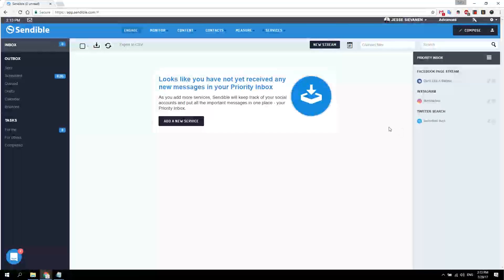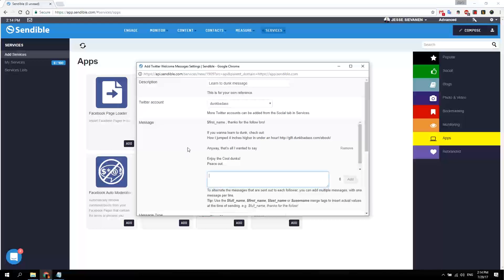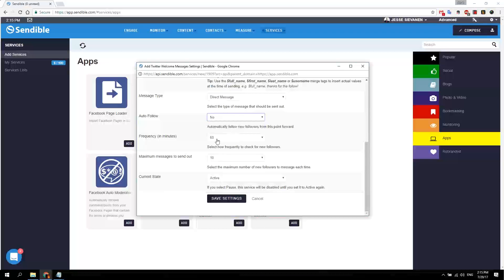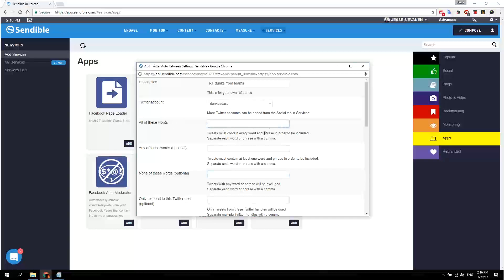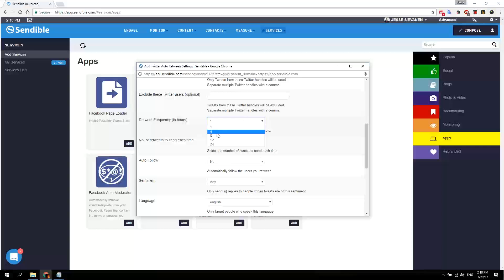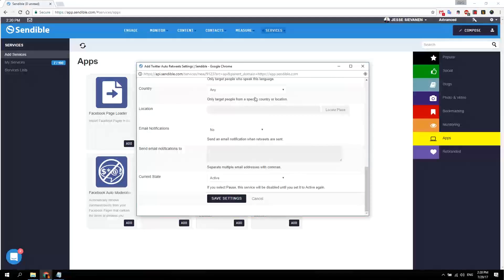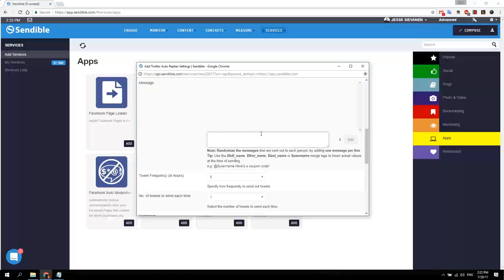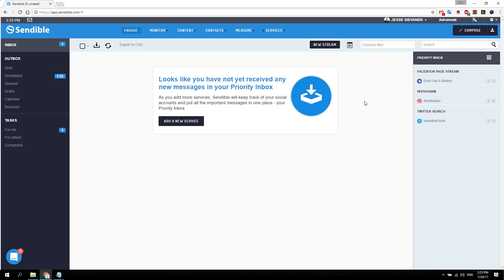How to Automate Twitter with Sendible - Auto Message, Auto RT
How to use Sendible to automate Twitter messages and re-tweets:
0:13 - Twitter Welcome Message
1:04 - Auto re-tweets
2:18 - Auto reply
- Tutorial on how to Queue twitter posts with Sendible